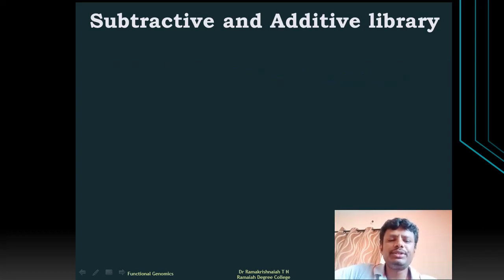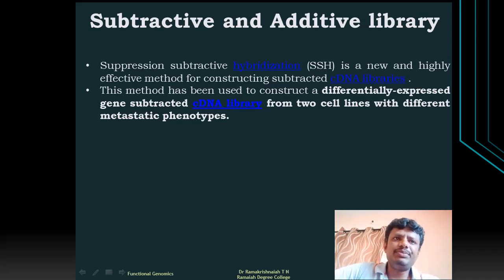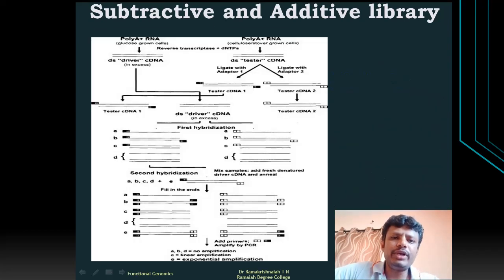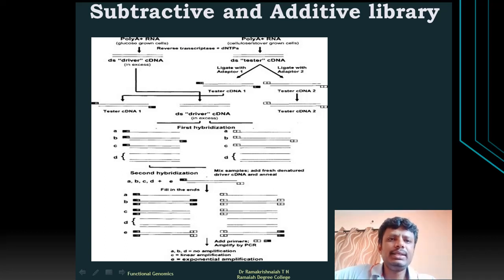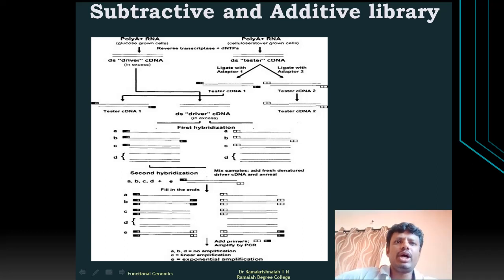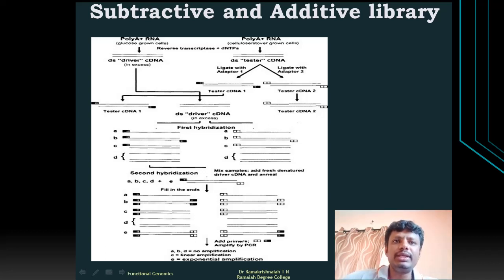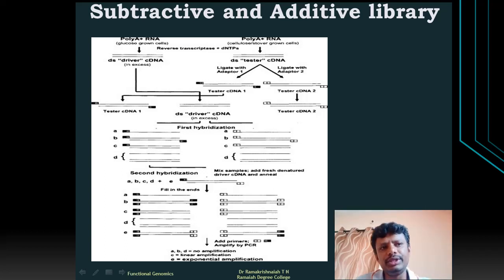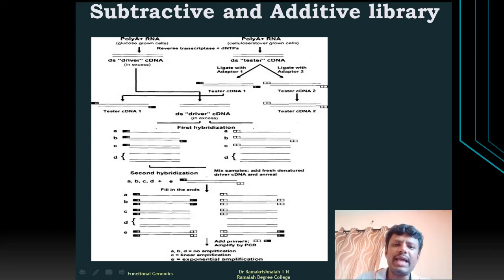Additive vs. Subtractive Library Creation: Which is Best for Transcriptomes?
How to Construct a Comprehensive Library for Analysing Transcriptomes using both Additive and Subtractive Methods Comprehensive Guide